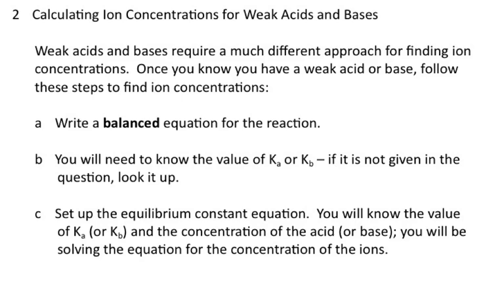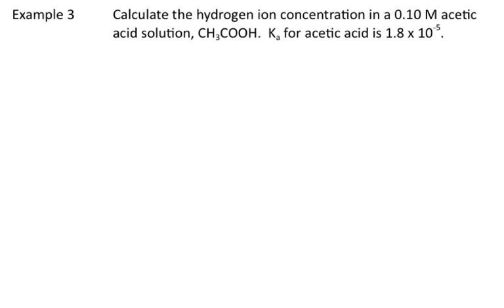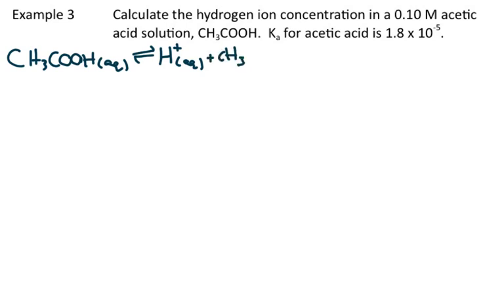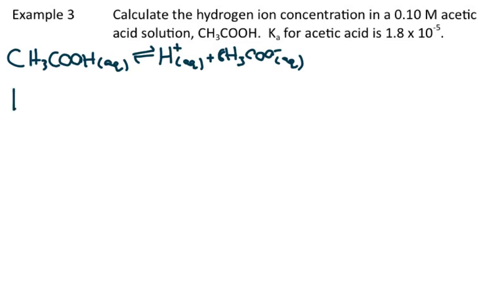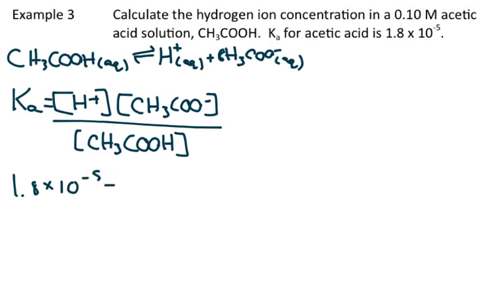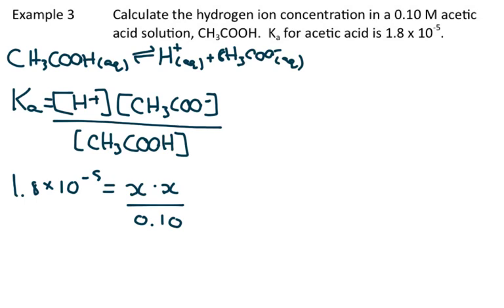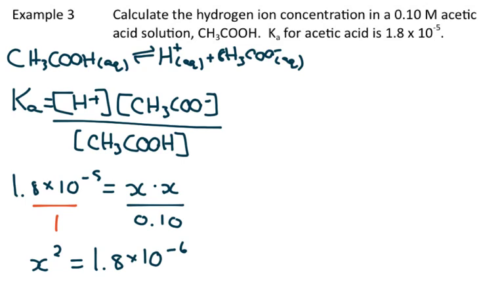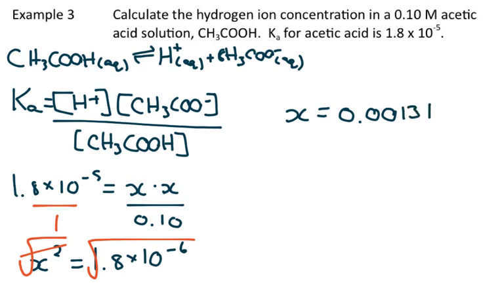Chem30 7 4 4,5